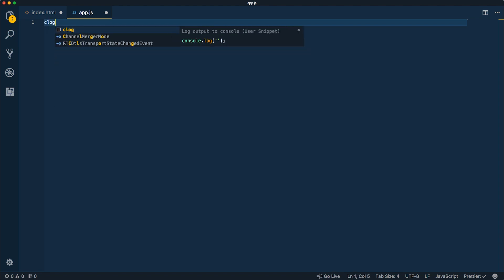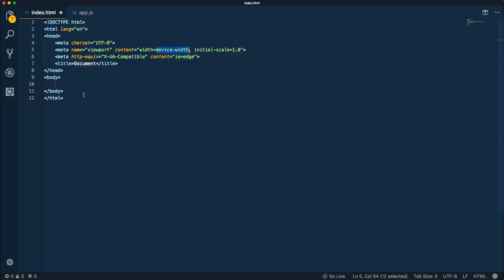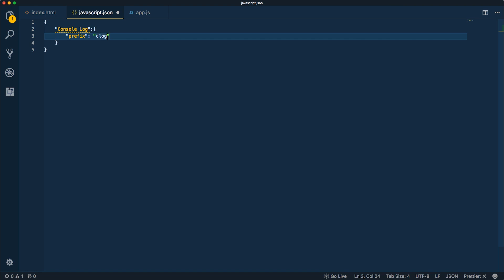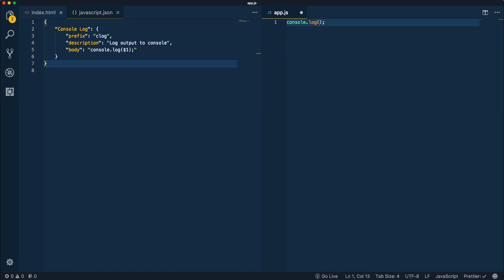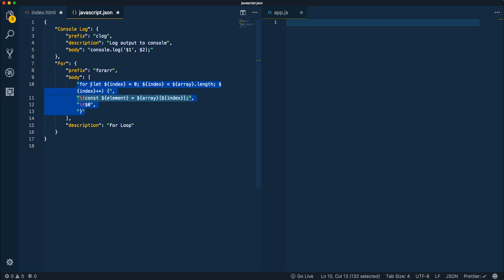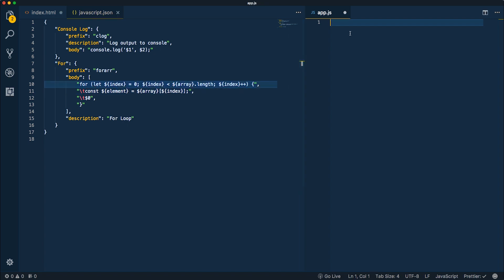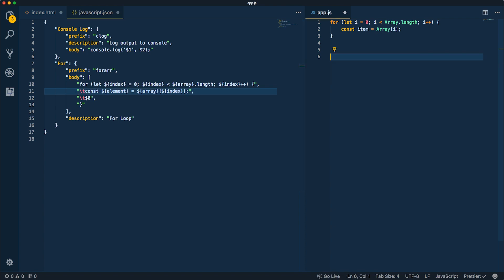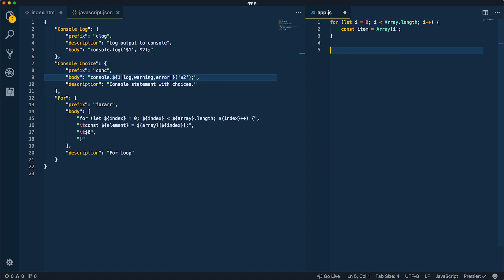Creating Code Snippets in Visual Studio Code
If you're interested in learning more about VS Code, check out the "Learn VS Code" course to learn everything you need to know!

Defining code snippets can save you tons of time.  They provide developers a way to generate a section of code by using a short code or keyword.  In this video, we will cover how to create code snippets in Visual Studio Code.

Resources